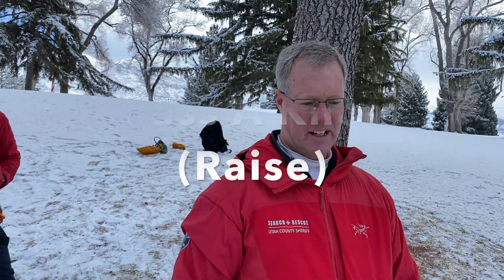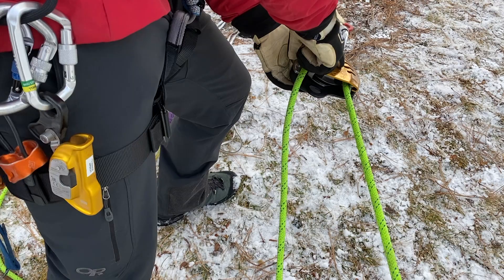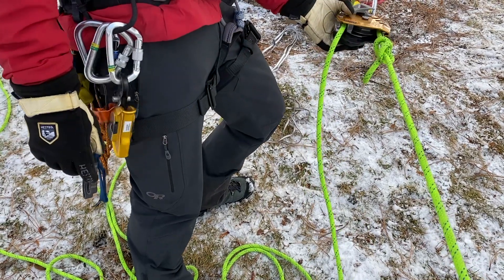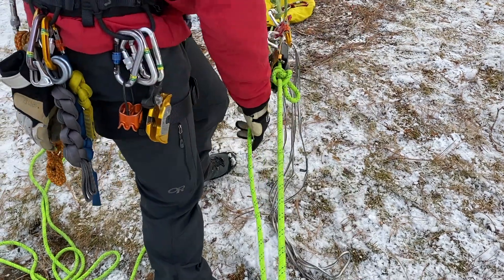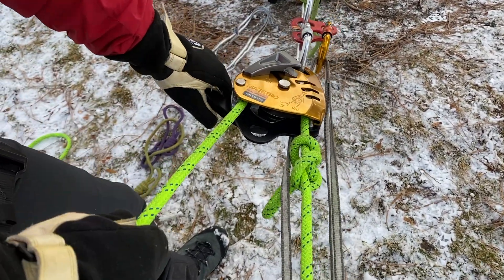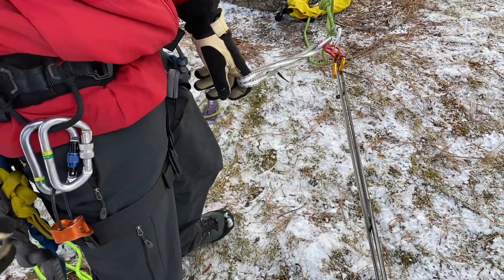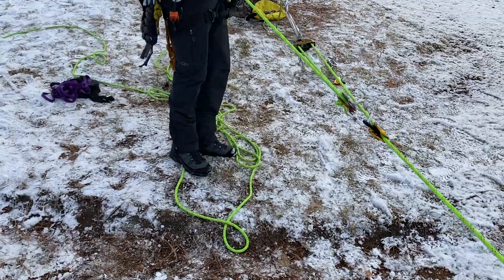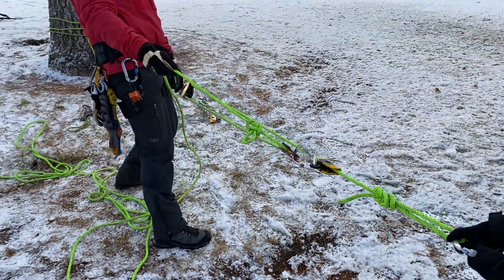Easy To Follow - Pass A Knot (Raise System) - Petzl Maestro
Step-by-step instructions on how to pass a knot on a raising system using a Petzl Maestro. Demonstrated by two members of Utah County Sheriff Search and Rescue team.